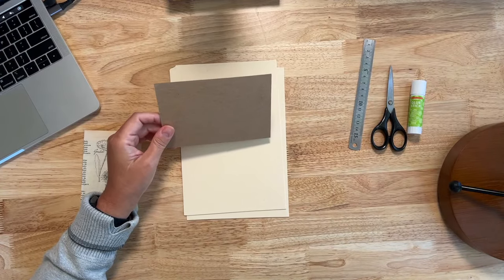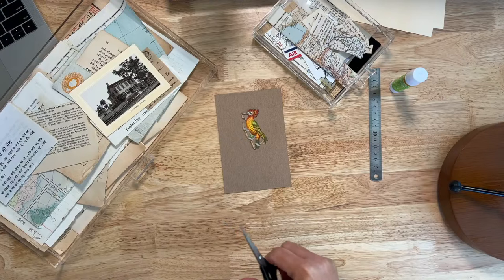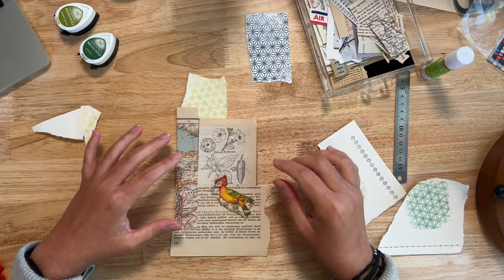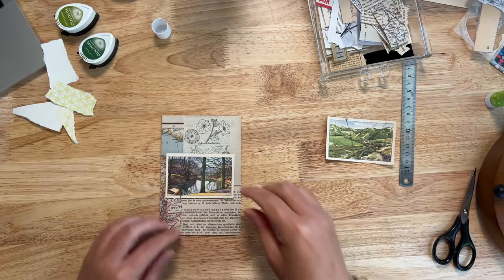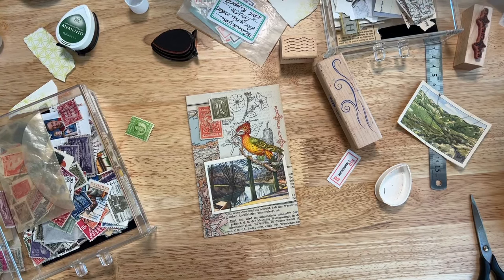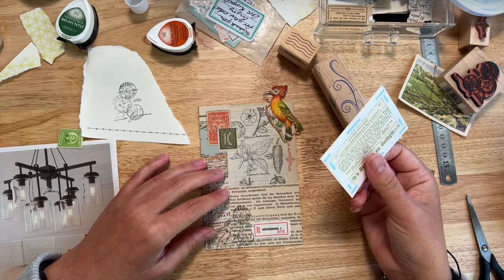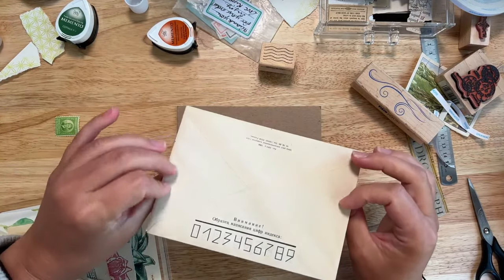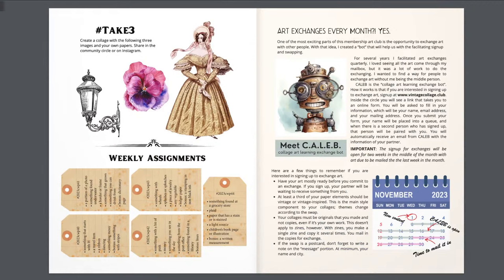LIVEstream - Collage postcard art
In this LIVE, I'm doing a collage art demonstration working on postcard art, and celebrating my new membership community called the Vintage & Collage Club.

I'm working on a collage, of course, but more specifically, here's what I'll cover:

⭐️ Choosing the right substrate
⭐️ Starting a new collage from a selection of papers
⭐️ Finding the right balance with collage papers
⭐️ Sharing more about the goals and projects in the new membership
⭐️ Answering any questions you may have

I love to encourage people to create collage art, particularly with vintage ephemera, and in this membership, we're going to be working on a new project every month. The purpose is to have the opportunity to play with vintage ephemera, to sharpen our collage art skills, and also just to have fun creating art!

This first edition is free for you to enjoy. There are some printables, including a set of images for the take3 challenge, and collage weekly assignments.